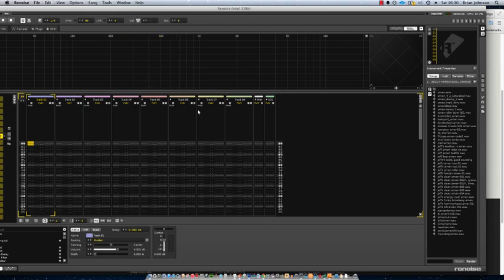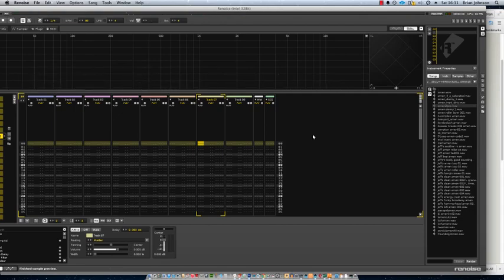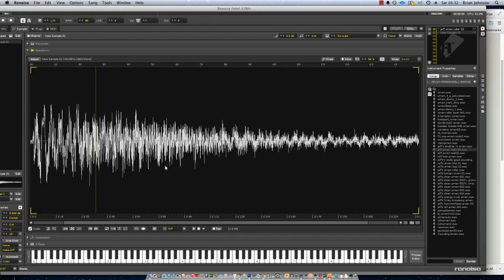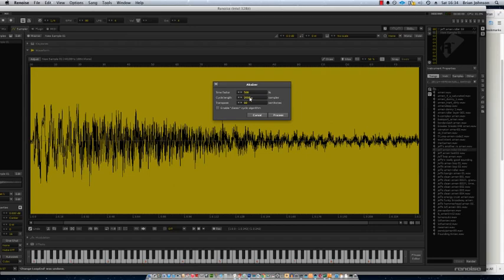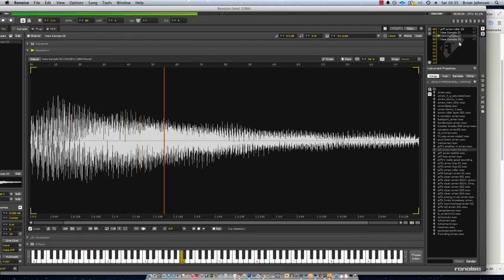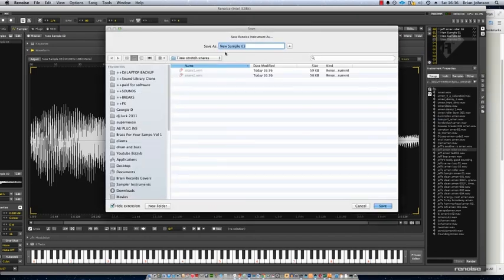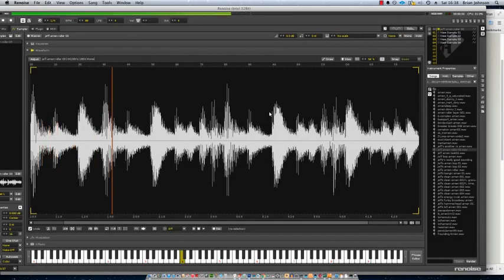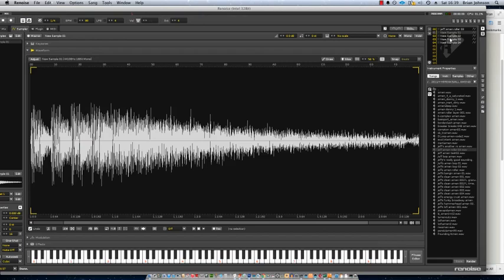How to make music - Jungle Style Time Stretch / Pitch Shifts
Tutorial on how to make music - Jungle Style Time Stretch / Pitch Shifts
Drum and bass music production using Amen Break